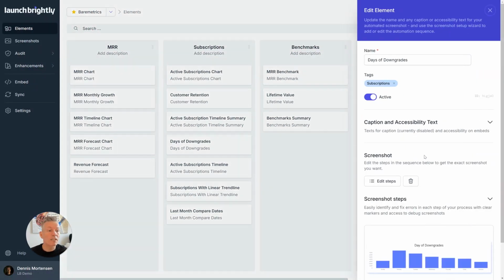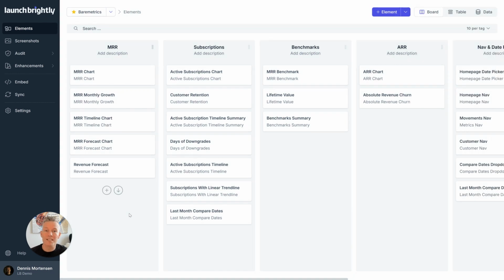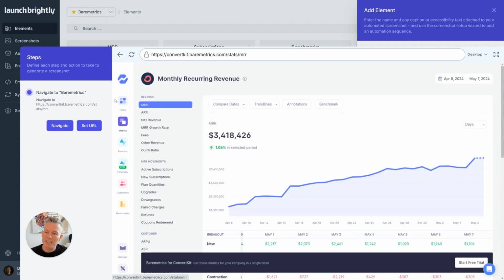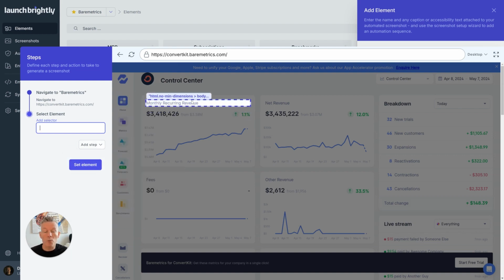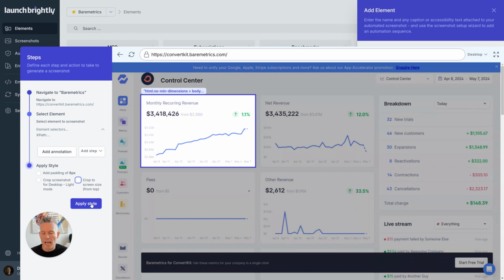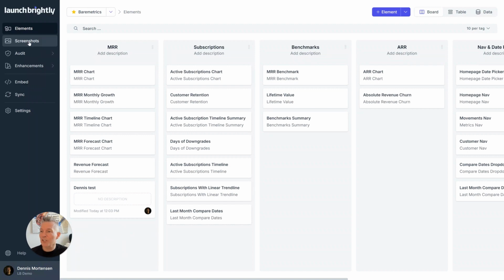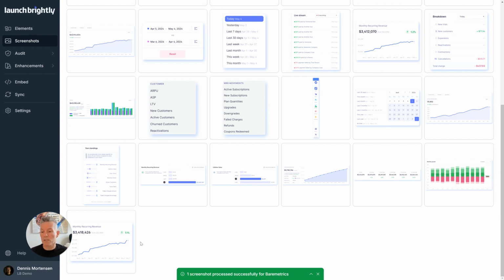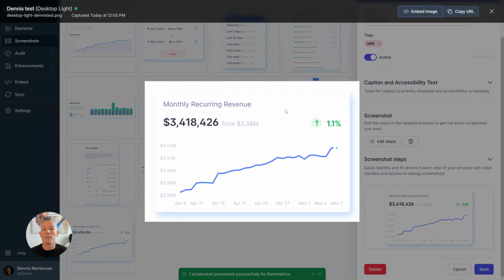LaunchBrightly V1.0 Mini Launch Demo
LaunchBrightly’s screenshot automation platform allows you to set up simple automation recipes to auto-generate screenshots of the last version of your product and, automatically and continuously, update the screenshots in your help documentation as your product changes.

In this Video I’ll show you how to set up a super simple recipe from scratch and generate a screenshot, in under 2 minutes!

In real life, you would likely create a login profile to capture screenshots of web applications requiring authentication. And meticulously record the multiple steps to capture your ideal screenshot and automatically apply a set of visual enhancements to each screenshot ensuring consistency. And schedule auto-reprocessing to repeatedly generate new versions of your screenshots, and receive automatic alerts whenever product changes are detected so you will always have the most accurate screenshots.